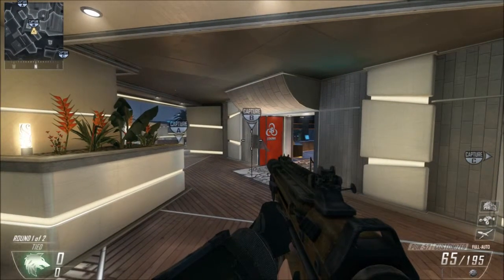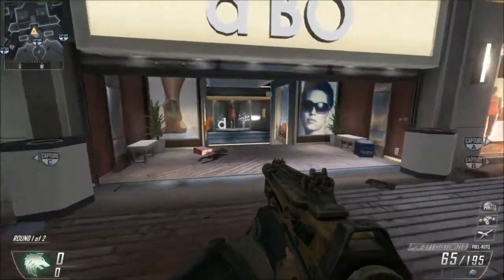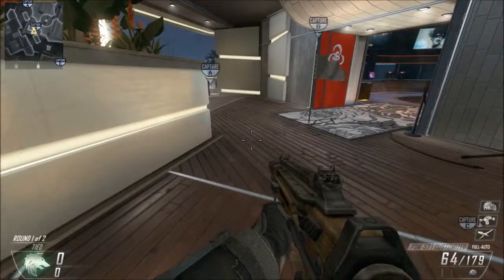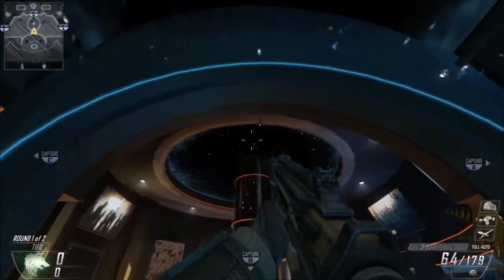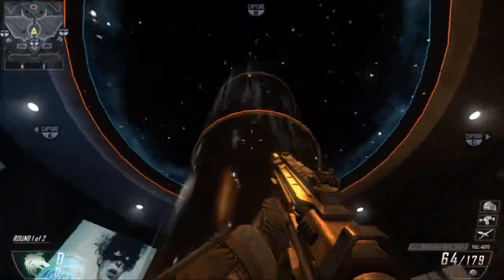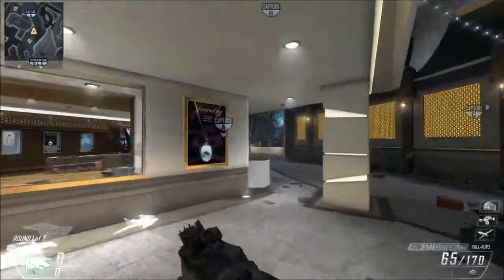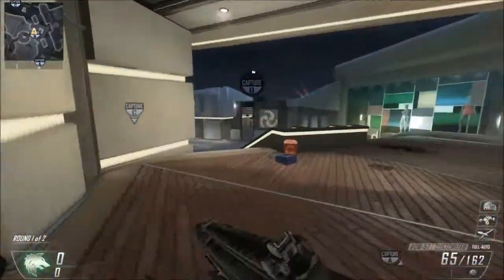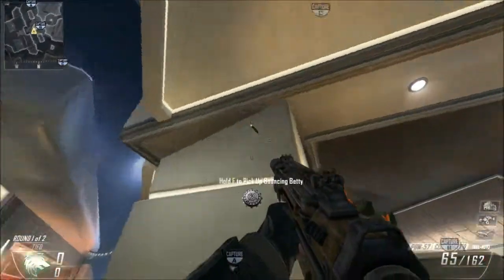Black ops 2 Domination Tactics, Plaza part 1 B-flag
Positioning and sight lines for the B-flag on Plaza in black ops 2 domination mode. Sorry for rambling a bit in this one but I wanted to kind of cover the map flow in general in this one as well. If anyone has a suggestion for other videos you would like to see please leave them in the comments below